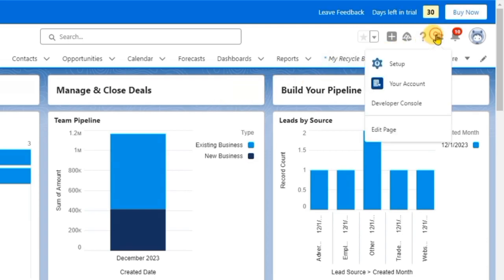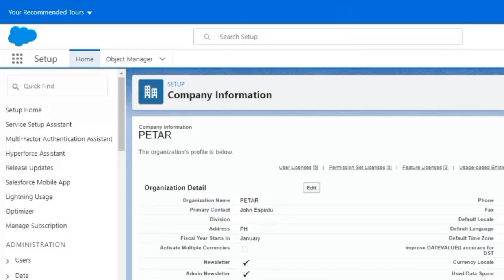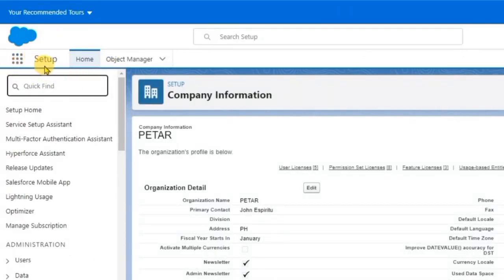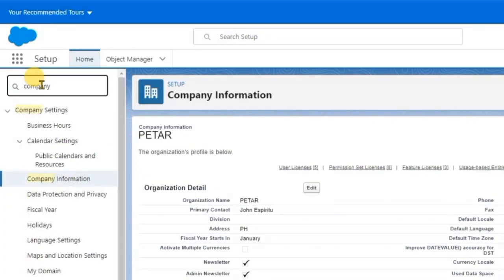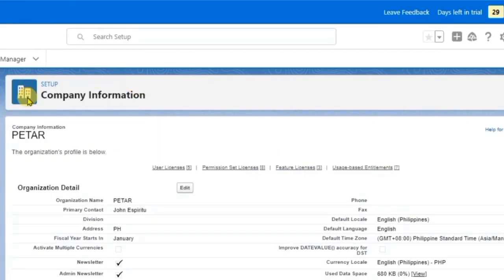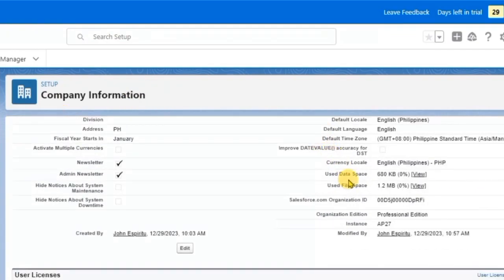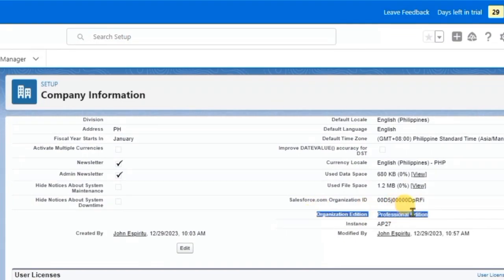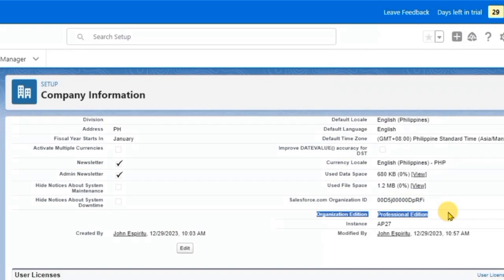How to Find API Version in Salesforce [QUICK GUIDE]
In this video, I'm going to show you how to find API version in Salesforce.